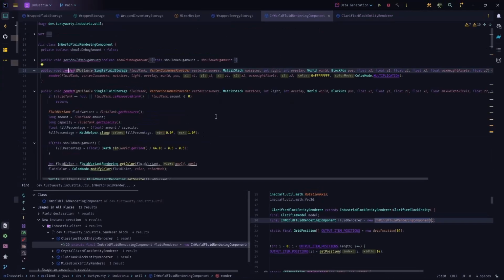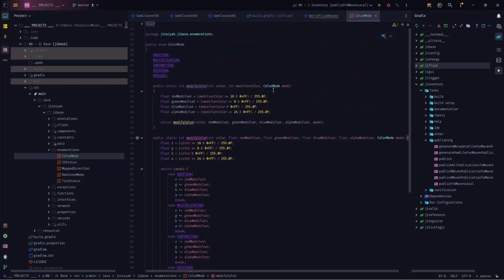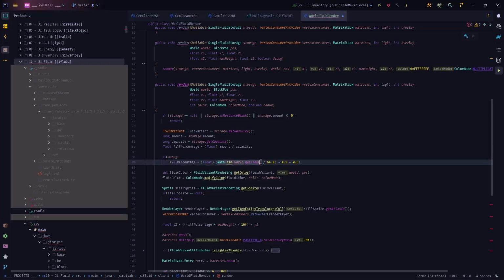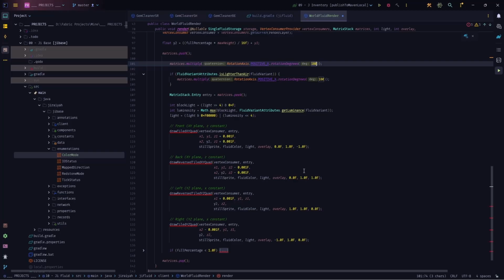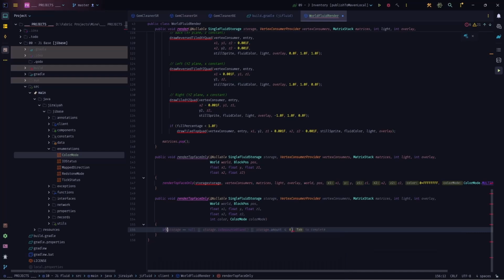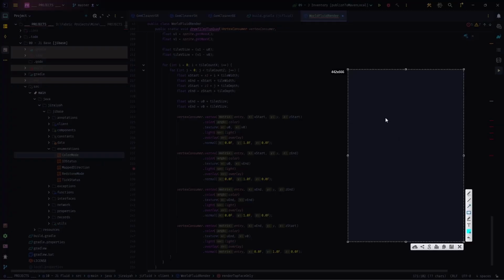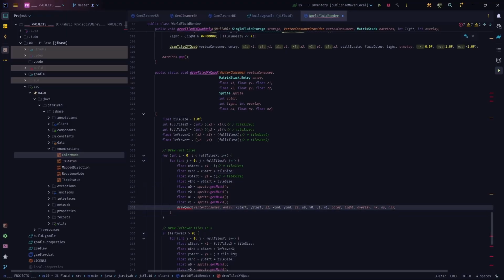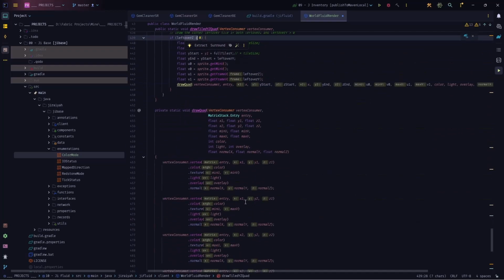World Render Helper | Minecraft Library System | JiFluid | #059